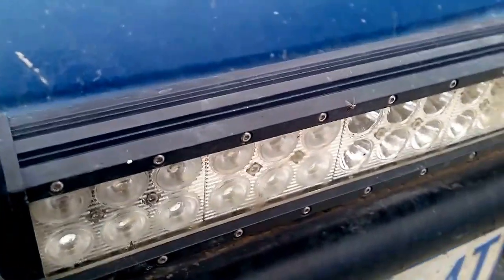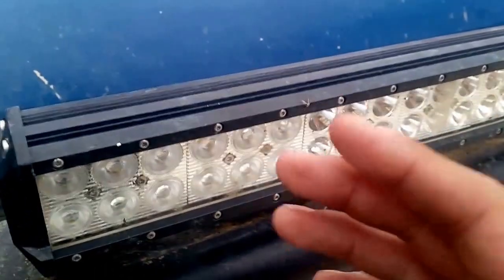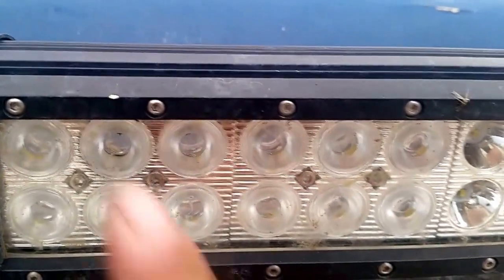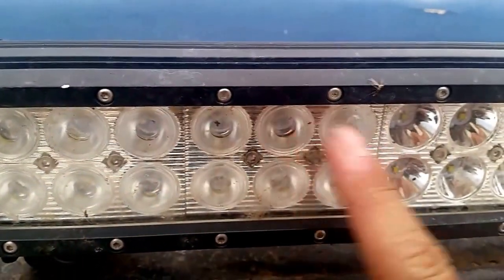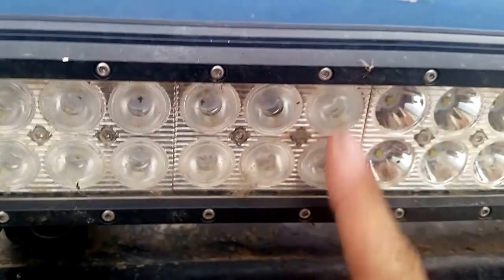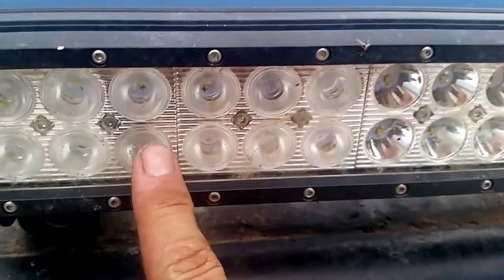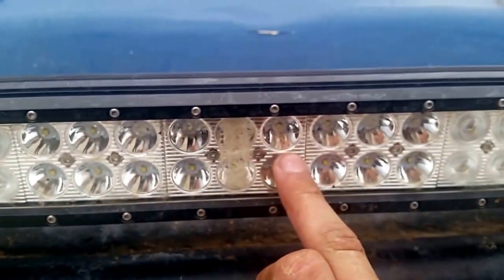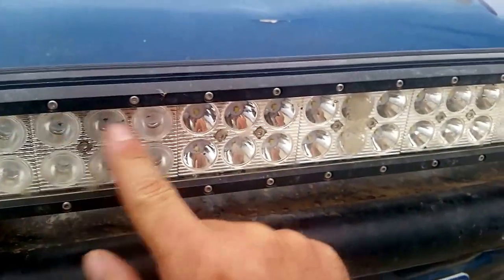Rating a Light Bar for Watts and Amps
Here is a quick video on how they rate a light bar and how you work out the Amps from a Wattage rating.

Pretty simple stuff, and stuff you really should know before running wiring through your car.

If you are interested in sponsoring 4WD DIY as a Business, check out our